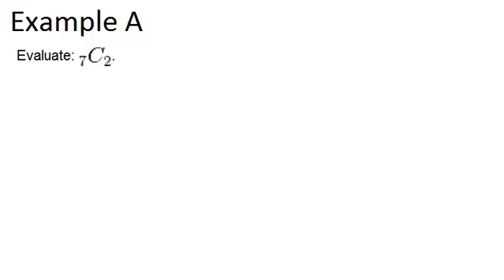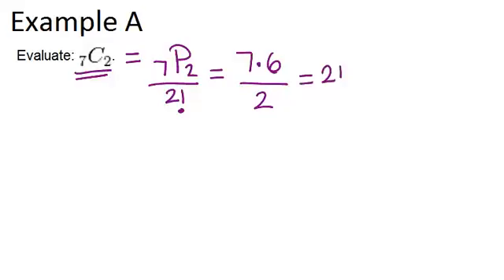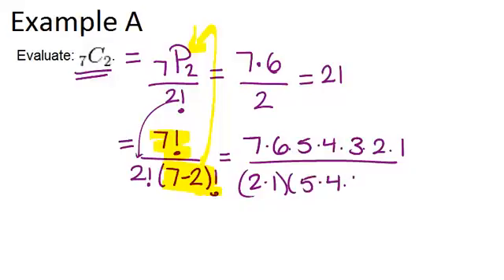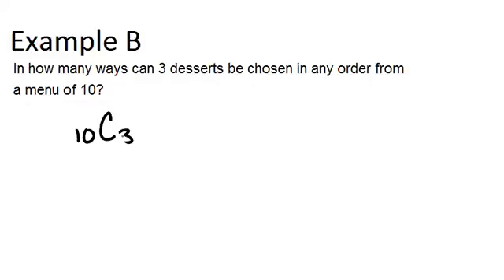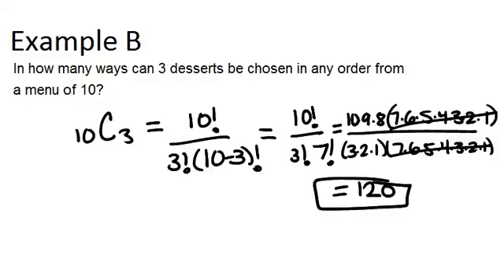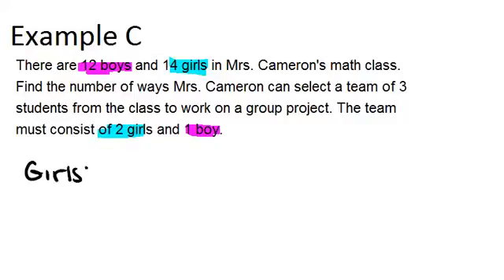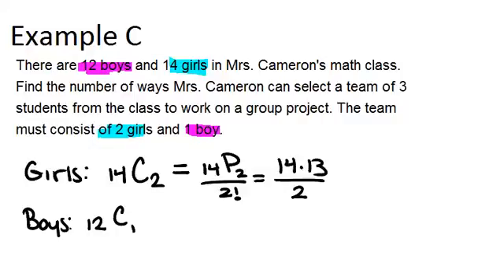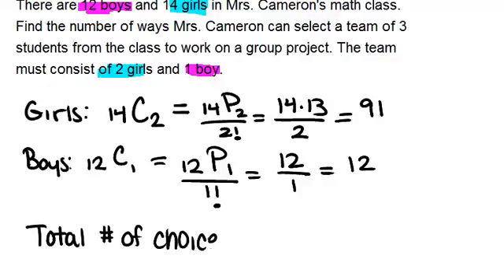Combinations: Examples (Basic Probability and Statistics Concepts)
Here you'll learn the difference between a permutation and a combination and solve problems involving combinations.

This video shows how to work step-by-step through one or more of the examples in Combinations.

This is part of CK-12’s Basic Probability and Statistics: Conditional Probability.